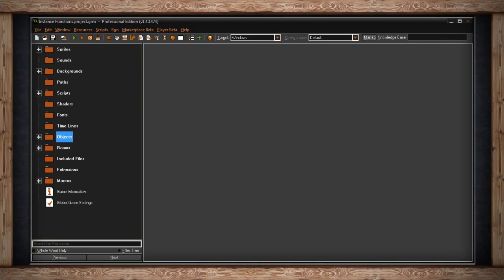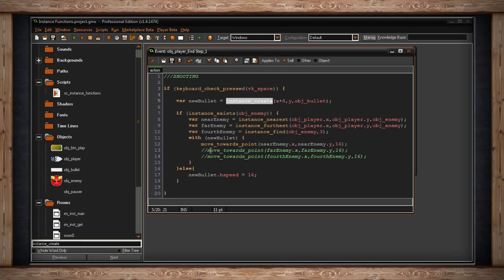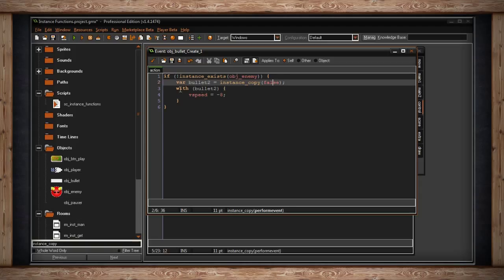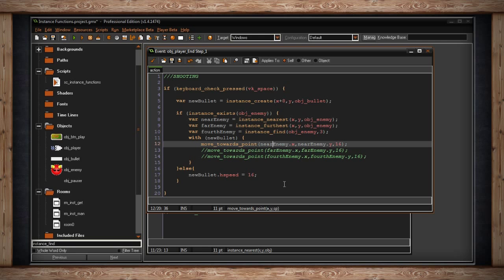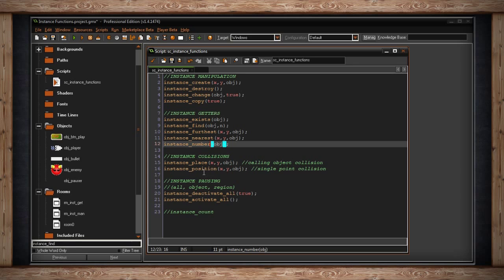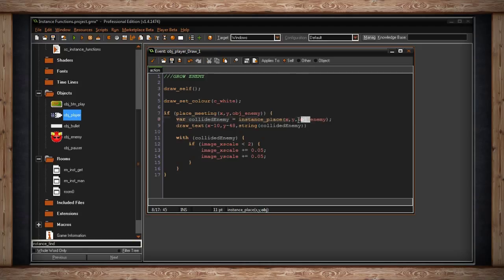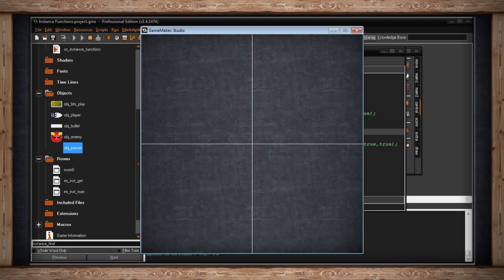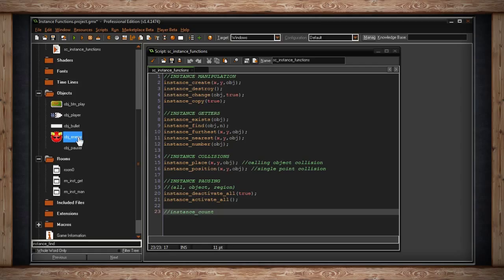Functions - GameMaker: Studio - Instance Functions